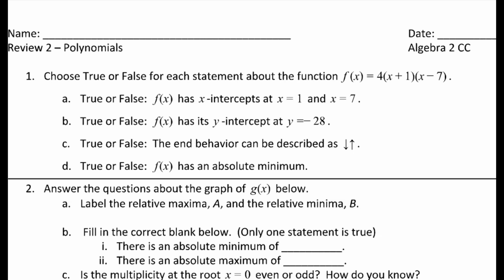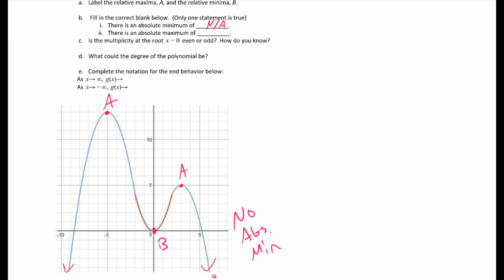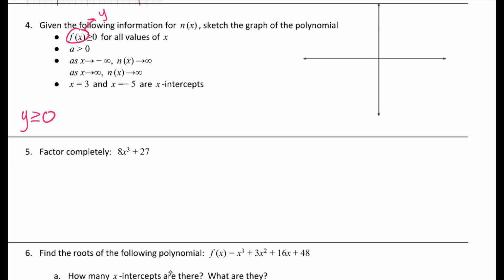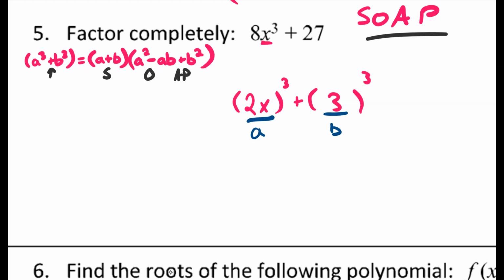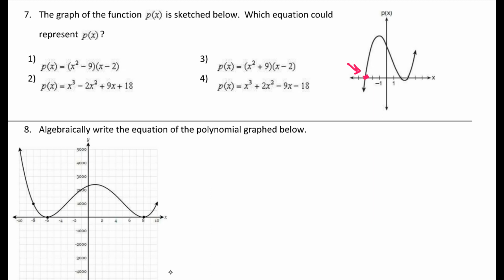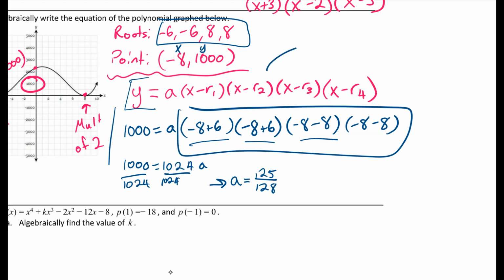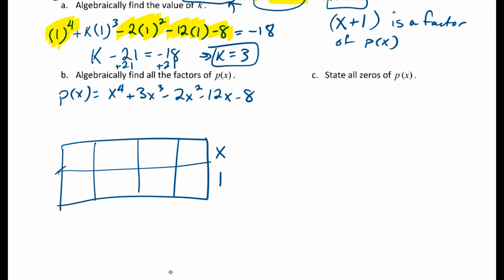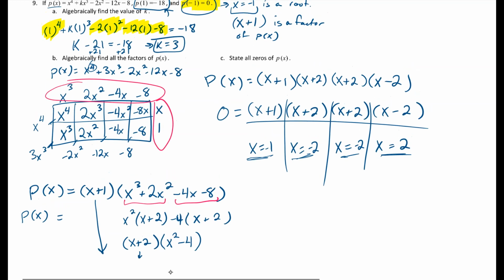Polynomials Review 2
Jump to whichever question you need help with:
1 - 0:00
2 - 3:05
3 - 6:52
4 - 7:50
5 - 10:50
6 - 12:55
7 - 15:55
8 - 17:19
9 - 21:35